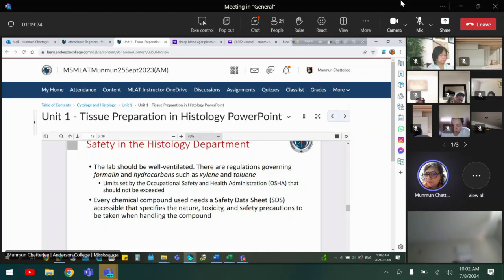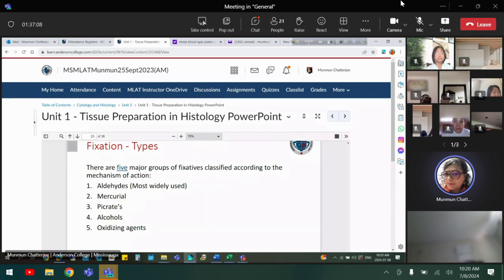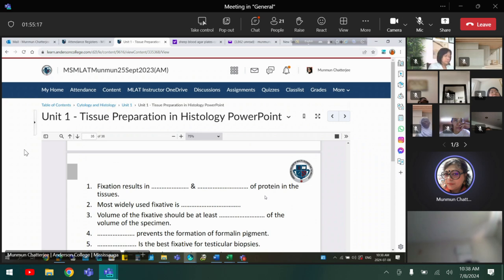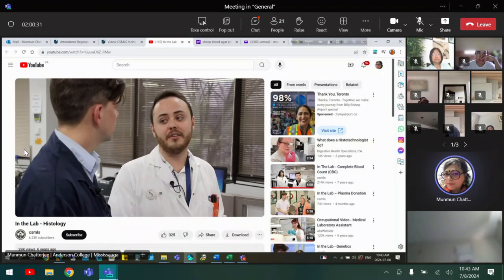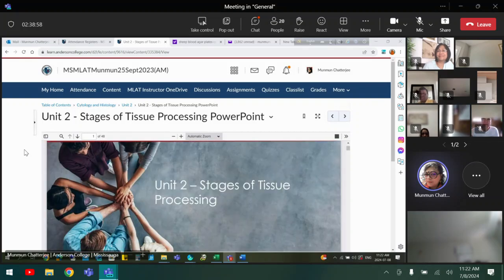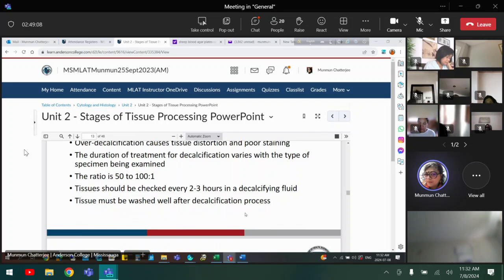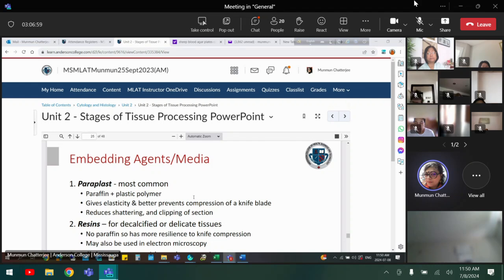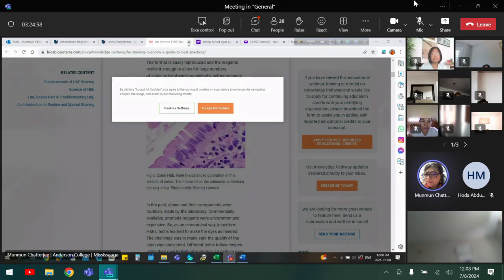July 8 - histology - units 1 and 2